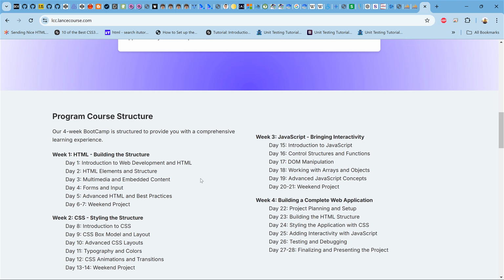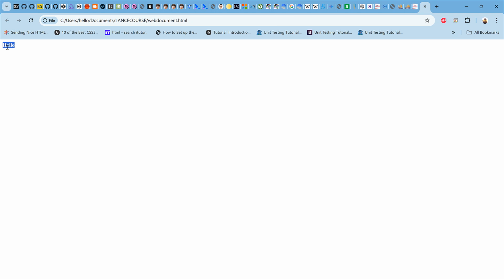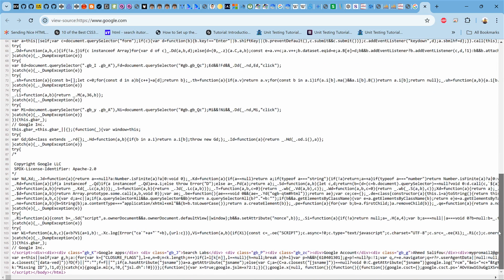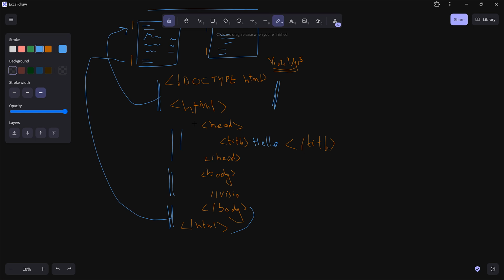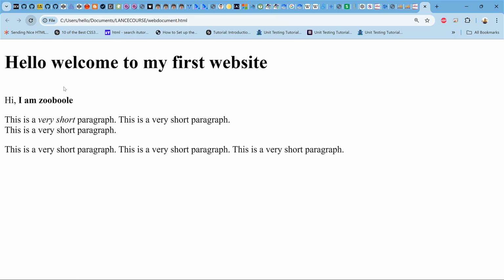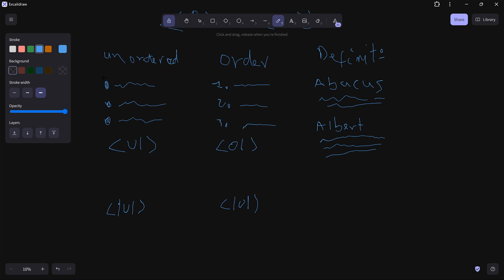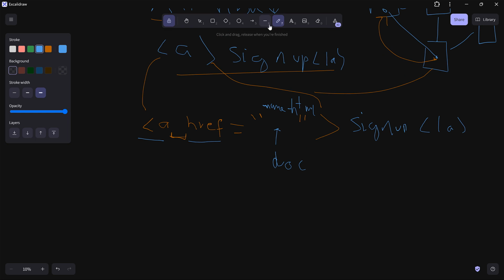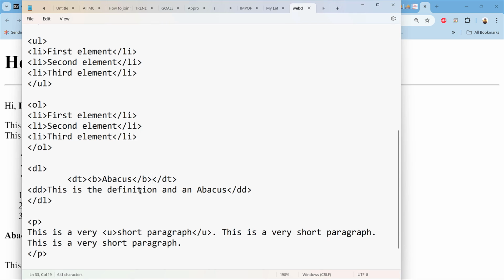Day 2: HTML Elements and Structure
Building websites is about structuring them with HTML elements. In this lesson, you learn the foundation of creating HTML documents, tags, and some extra formatting. Some of the tags you will learn in this lesson are h1, p, I, b, ul, ol, dl, be, hr, a.

html Structure Secrets Every Web Developer Needs to Know